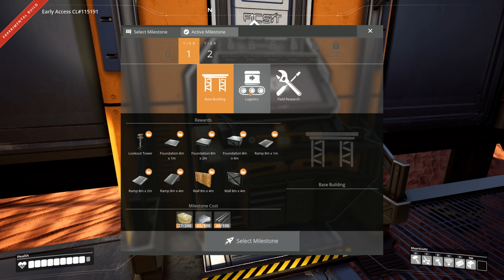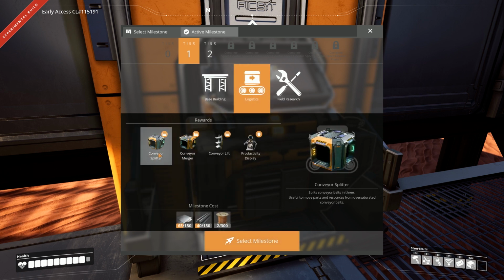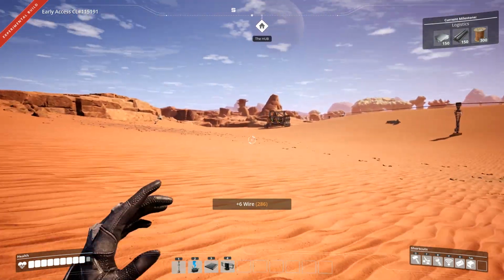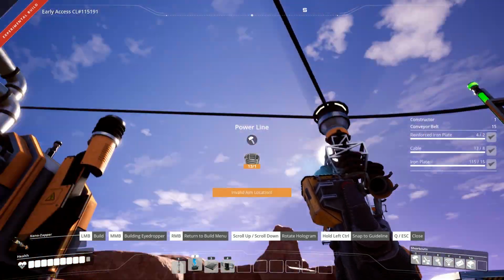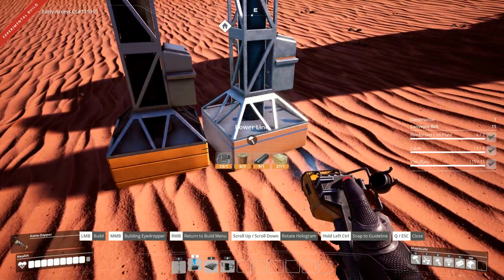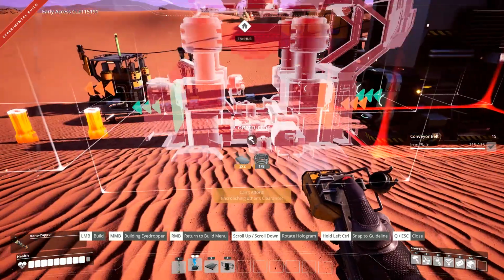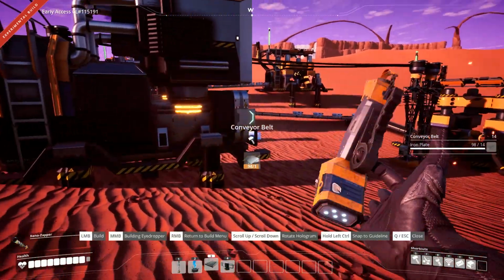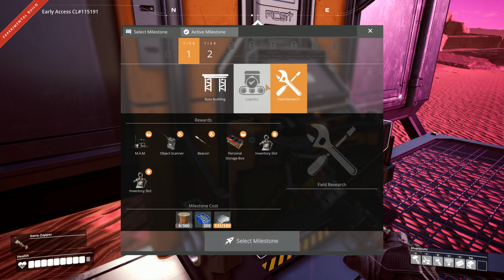Setting Up Our First Conveyor Splitters! | Let's Play Satisfactory Early Access 03